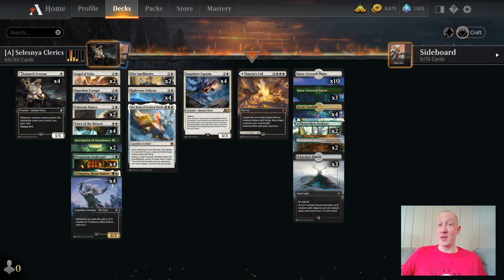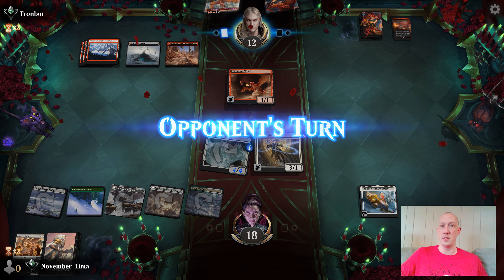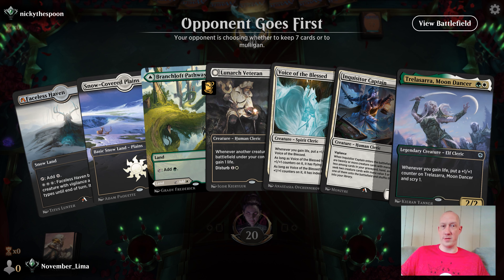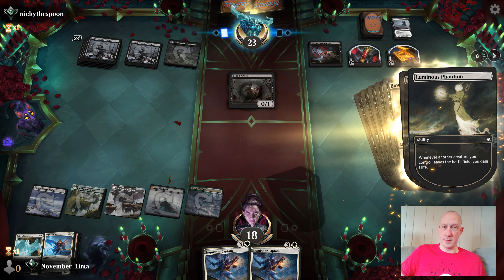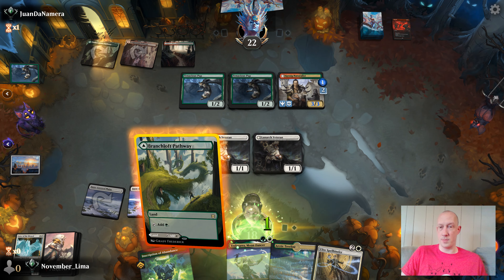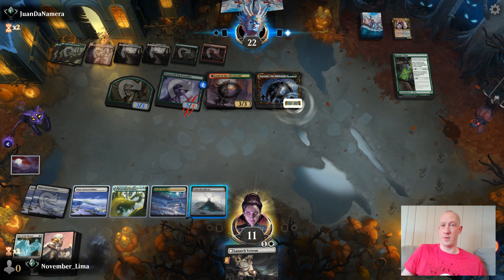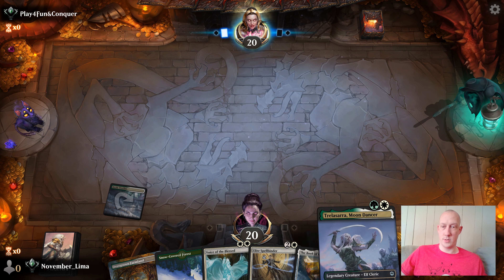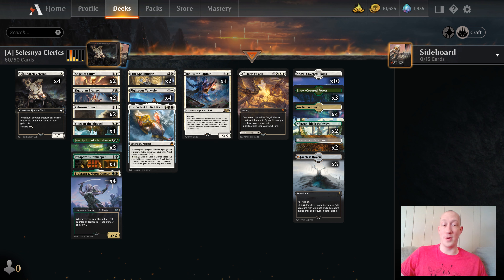Selesnya Clerics ☀️🌳 - Alchemy bo1 - Overpowering with lifegain!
Selesnya Clerics is my preferred color combo for this archetype, even though Abzan and Esper are both fantastic as well!